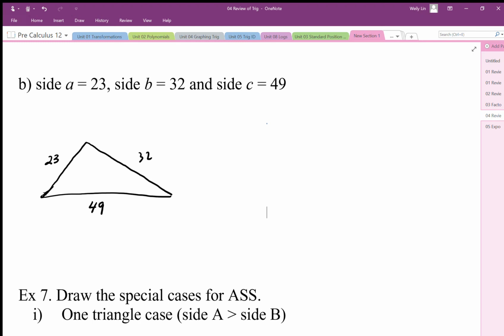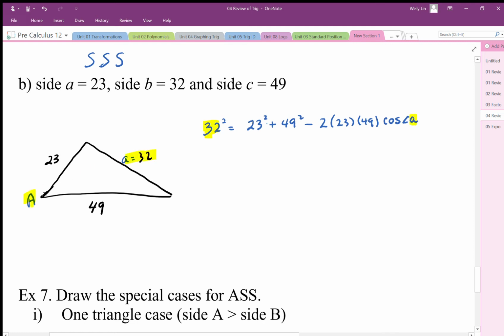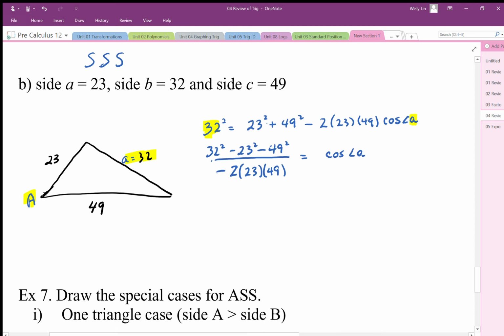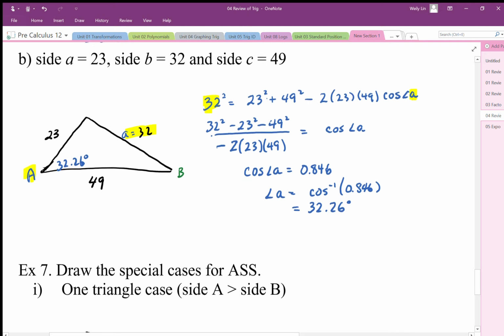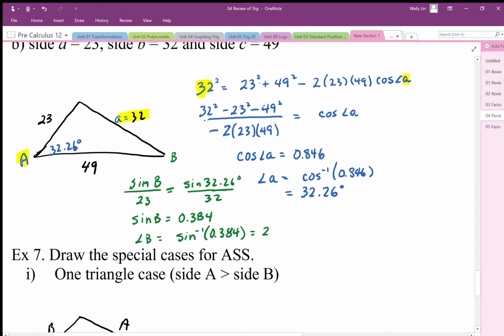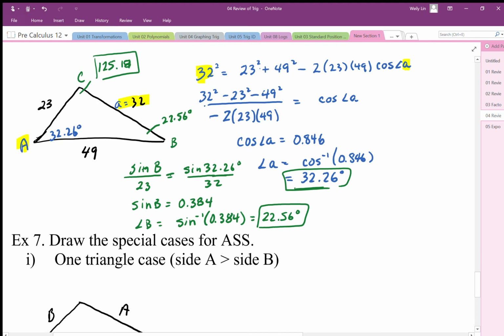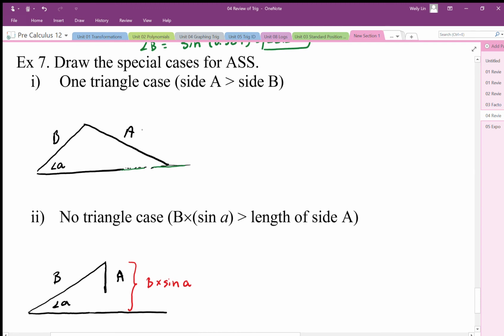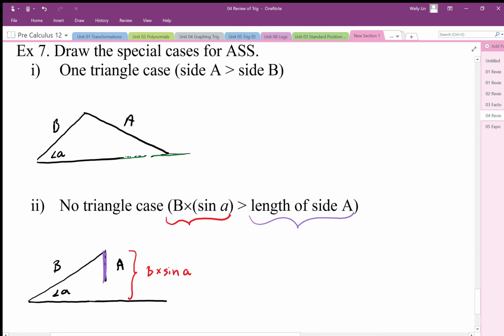04 Review of Trig Part5